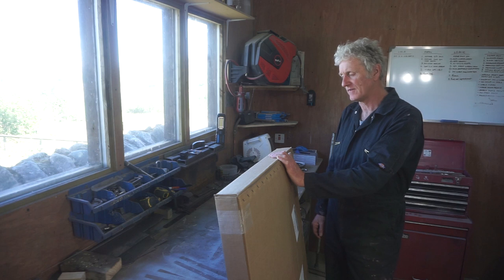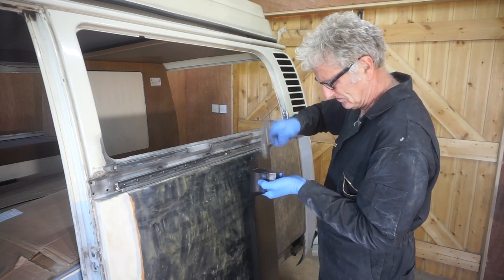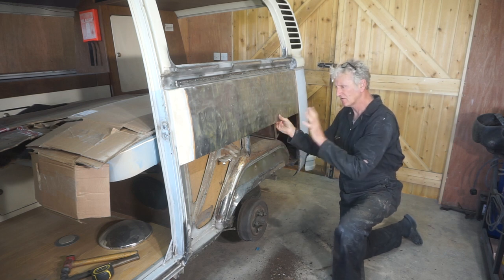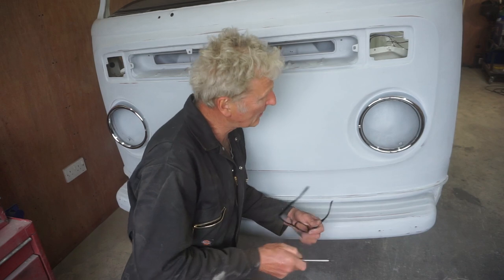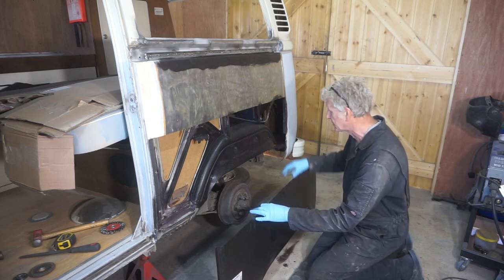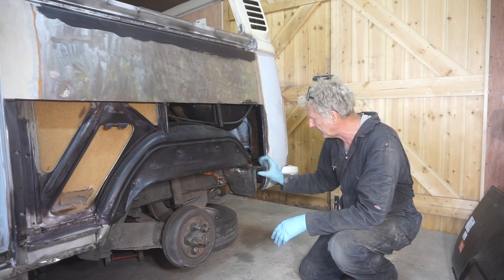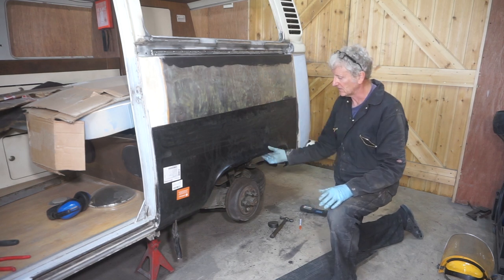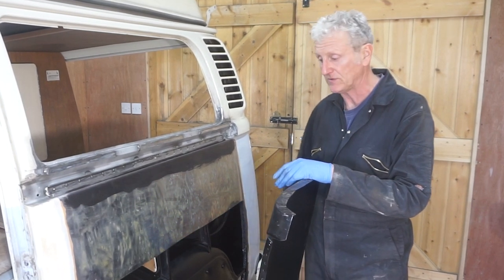1973 VW Campervan Restoration Part 23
Part 23 - Preparing Nell, our 1973 VW Bay window campervan ready for the 2020 hire season. Replacing the N/S wheel arch continues.

Category
Autos & Vehicles